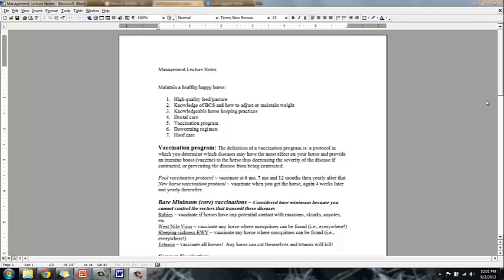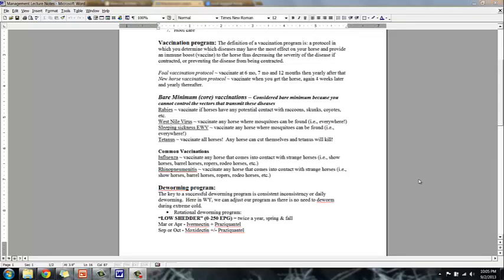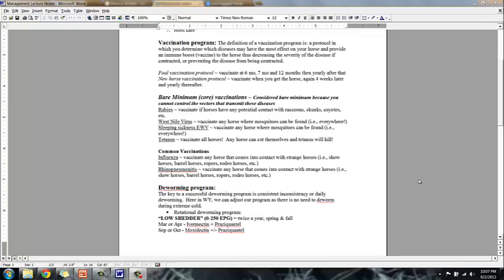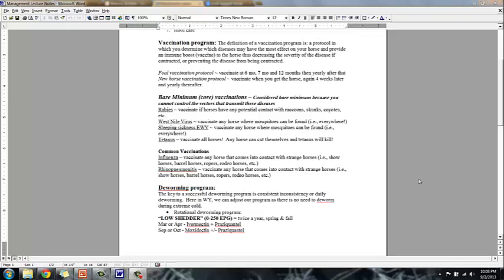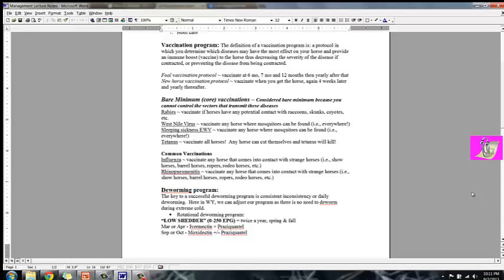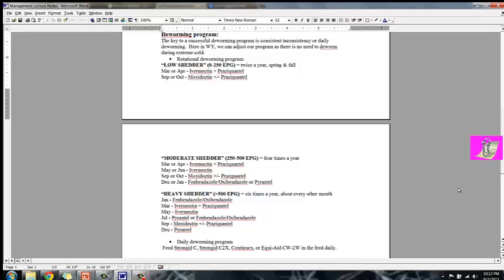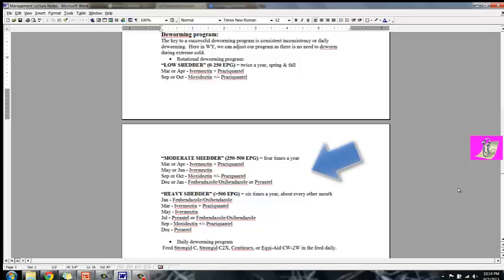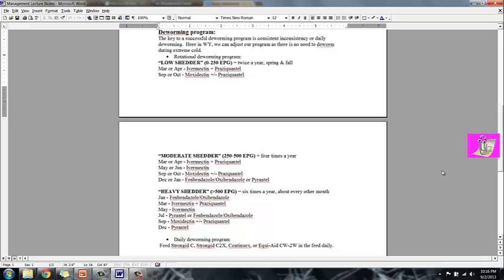Management part 1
Basic management